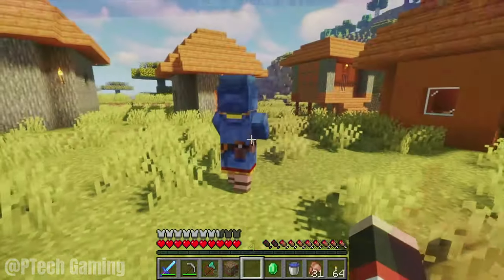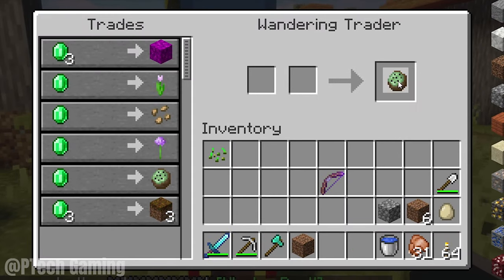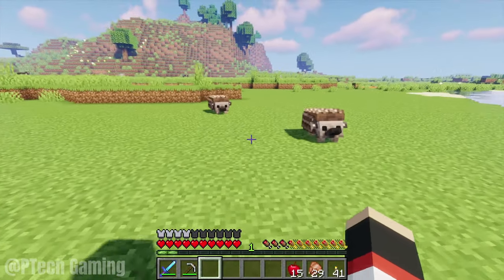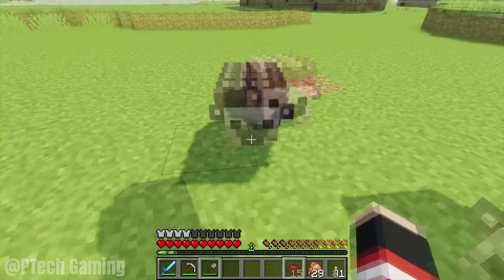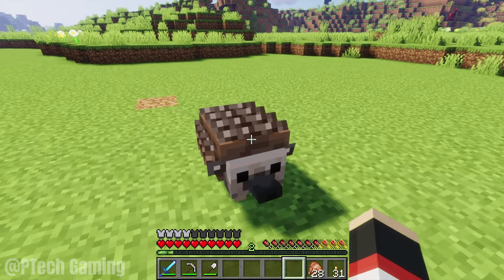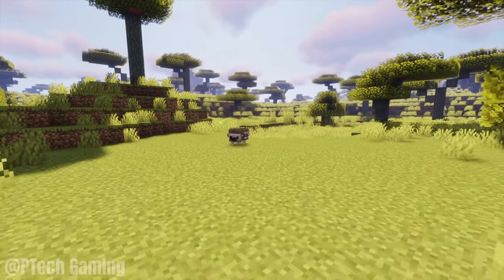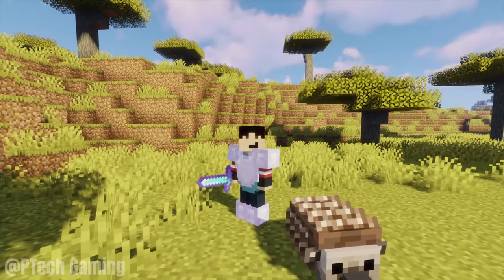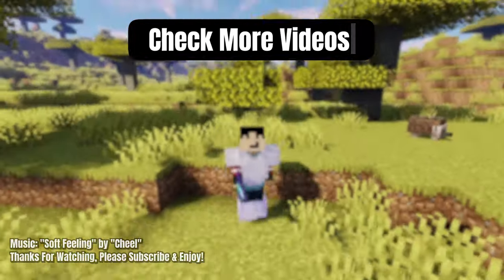This Mod Lets You Tame Hedgehogs - Minecraft Forge 1.18.1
■|Video Description|-
This mod allows players to tame these cute little hedgehogs. They will spawn in the meadows and can be tamed with kiwi's or apples.

■|Channel Description|-
Hi There, you like gaming and Minecraft content? This channel will provide commentary and mod reviews to help you get started with your own modding adventures.